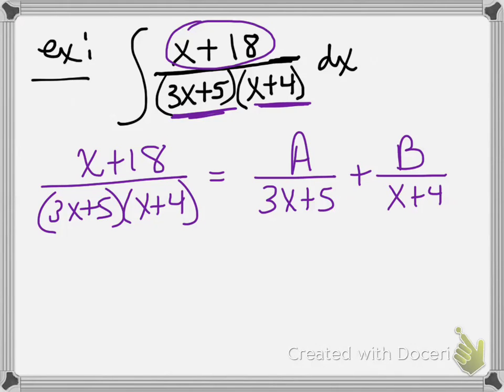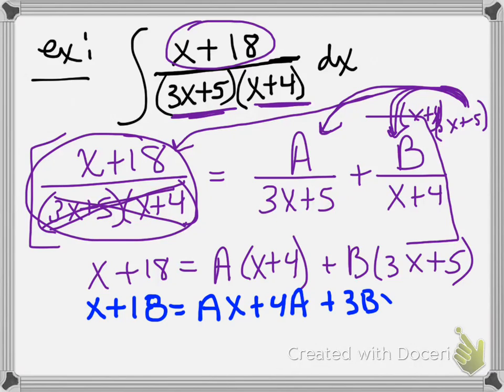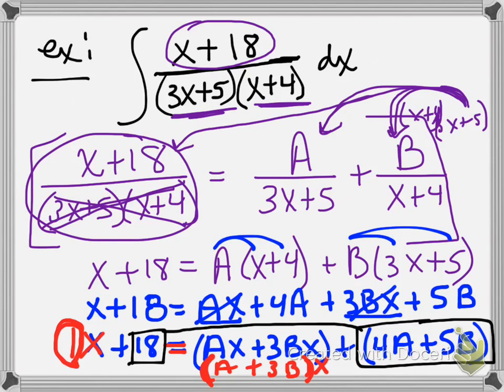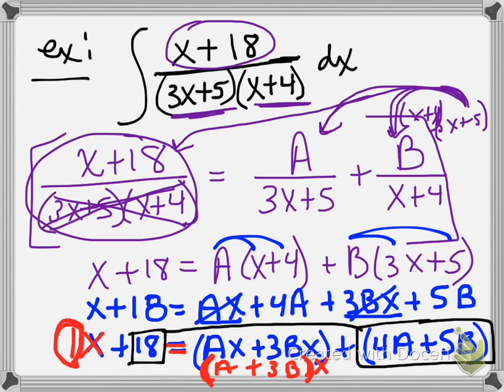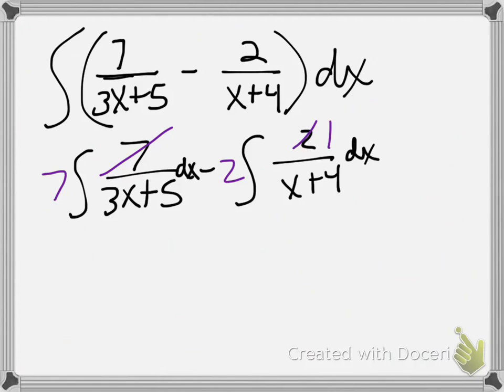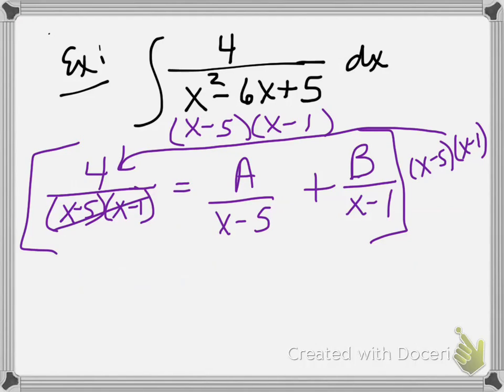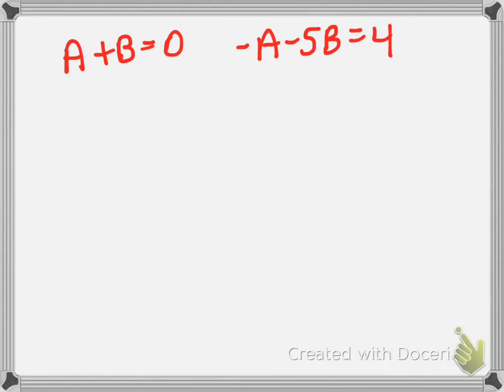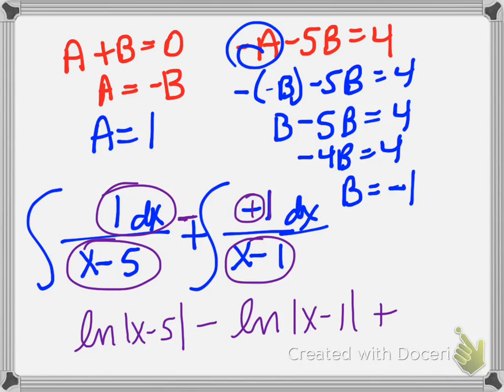partial fractions in integration